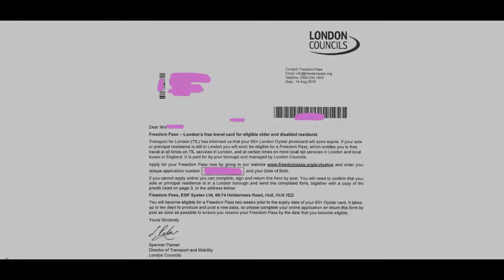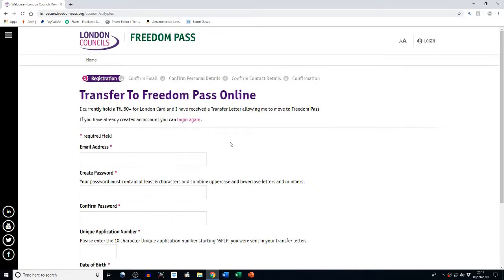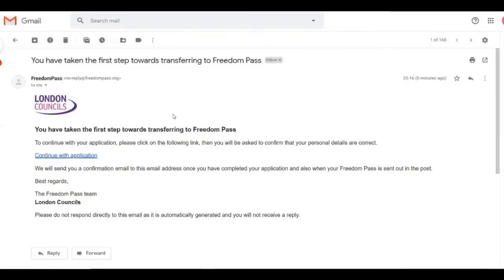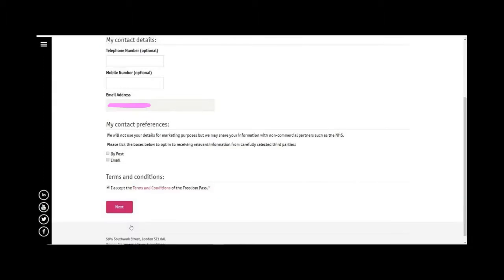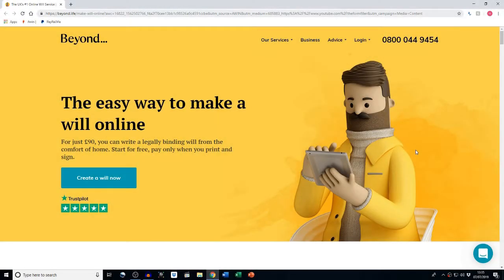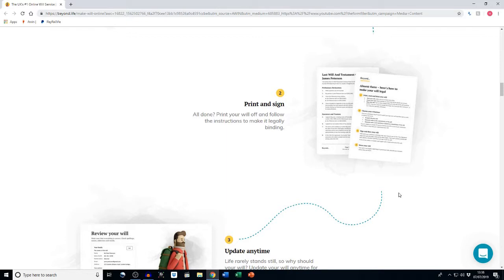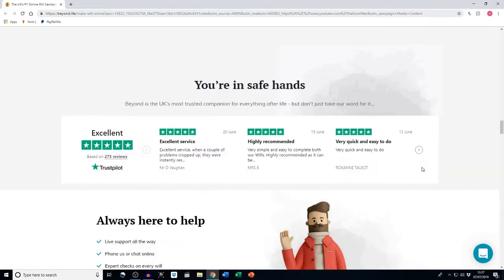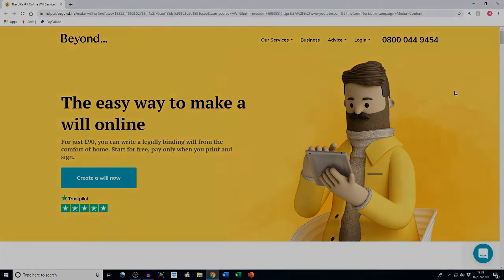How To Transfer To Freedom Pass 60+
*Exclusive Deal Just for YOU*

Get peace of mind with Beyond's online will writing service.

For just £90, you can write a legally binding will from the comfort of home. It's the easy way to make a will.

Rated 5* by happy customers | Takes less than 10 minutes | Save £££s vs solicitors  | Checked by experts | Free national will registration worth £30 | Free physical storage

FORM10

The Form Filler :)